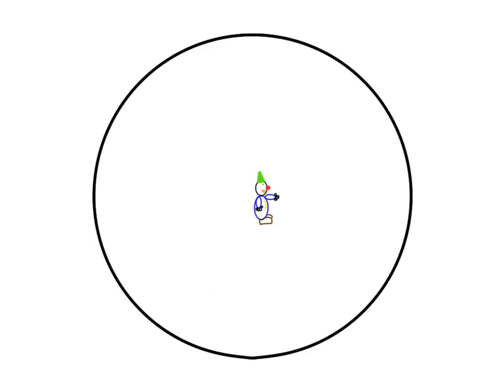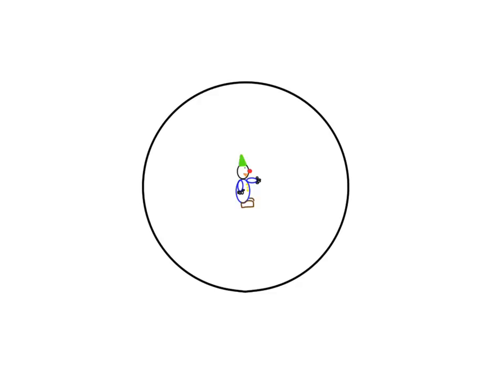Introduction to Dynamical Systems: Funhouse Reflections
A study of how light behaves inside of a cylindrical mirror.